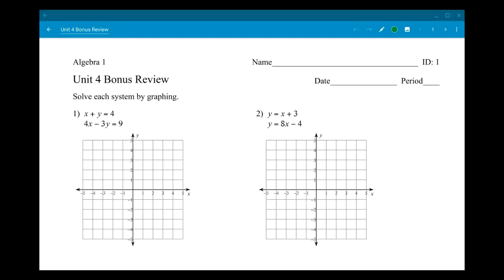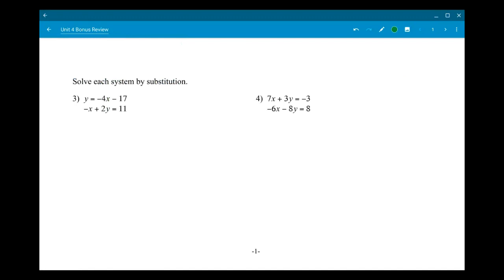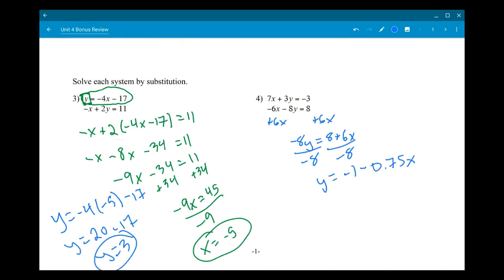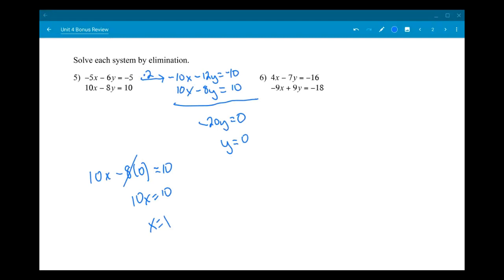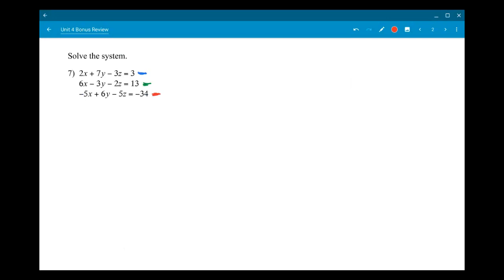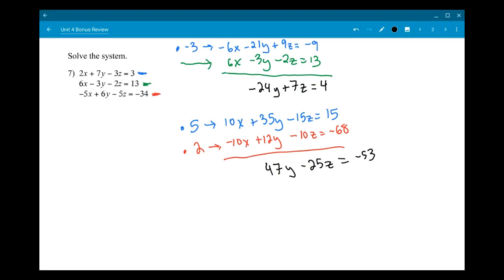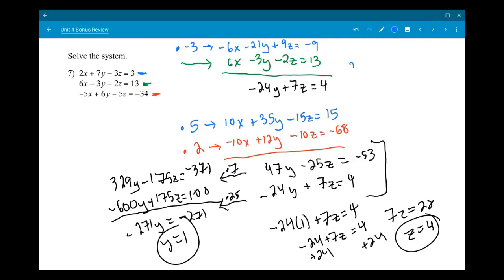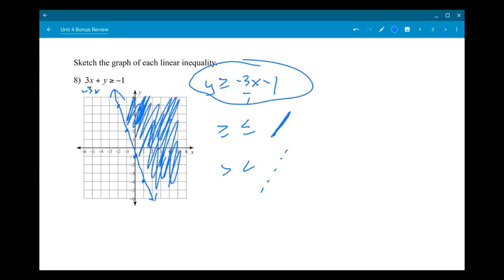Algebra Unit 4 Live Stream